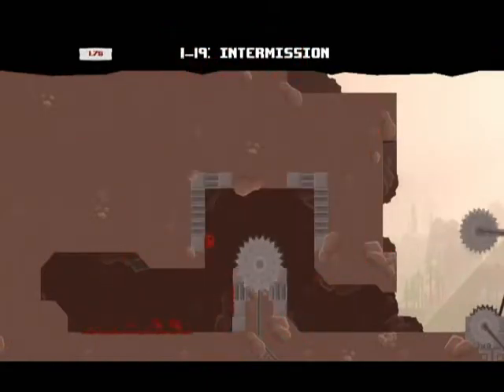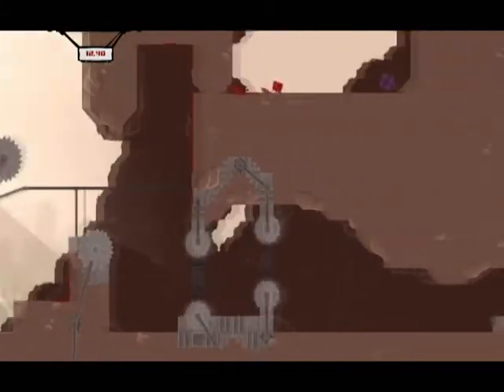Let's Play Super Meat Boy 04 - WAAAARP ZOOOOOONE!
We round up the last of the warp zones and start working our way through chapter 2!